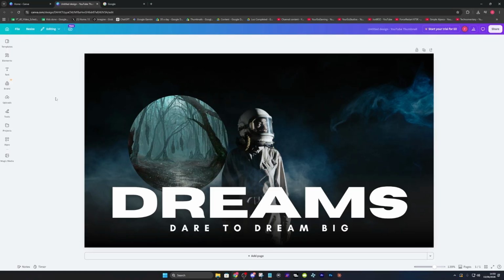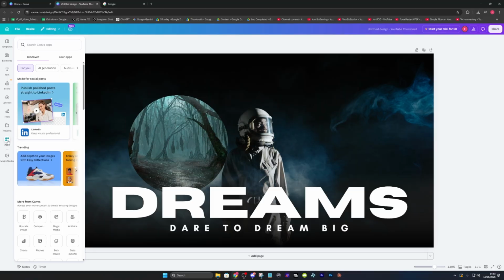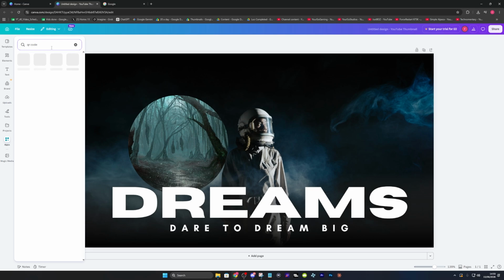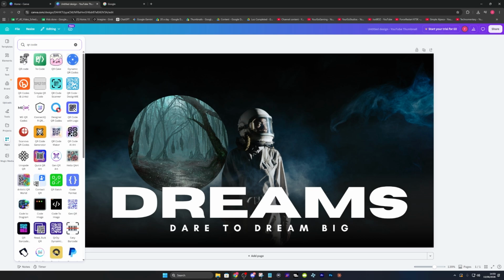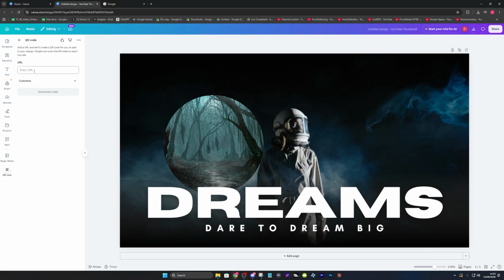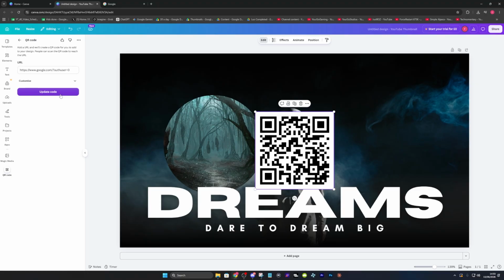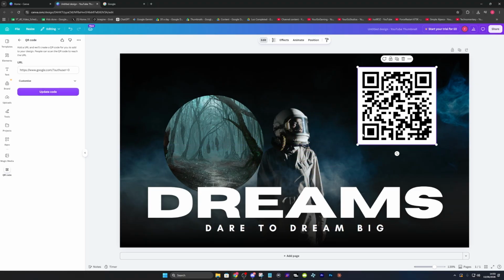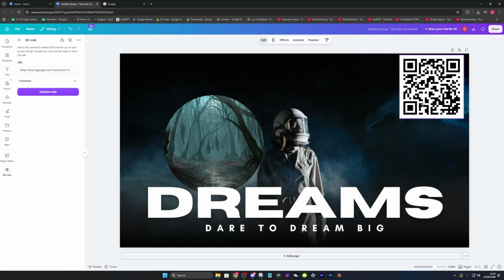How To Create QR Code In Canva - Step By Step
How To Create QR Code In Canva  - Step By Step, Create QR Code In Canva  - Step By Step